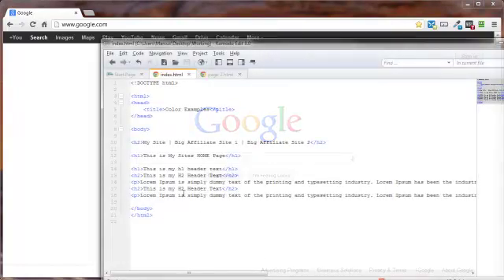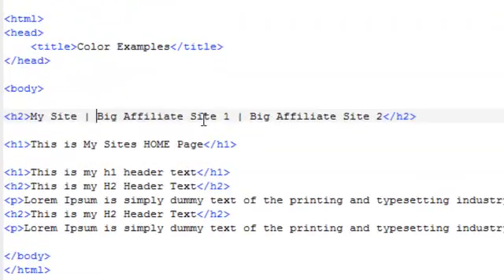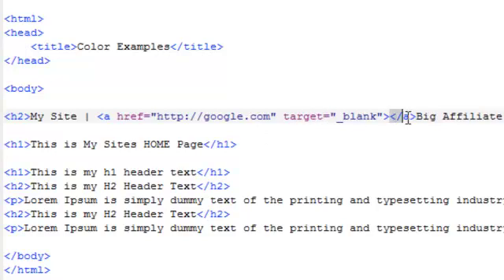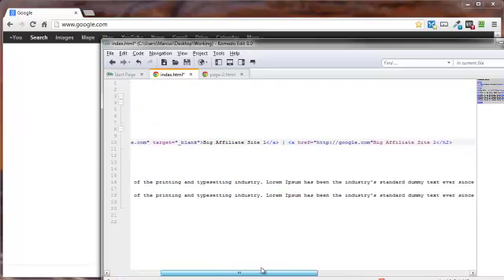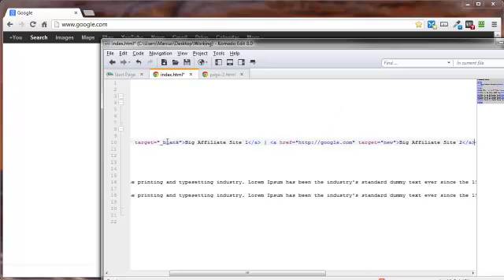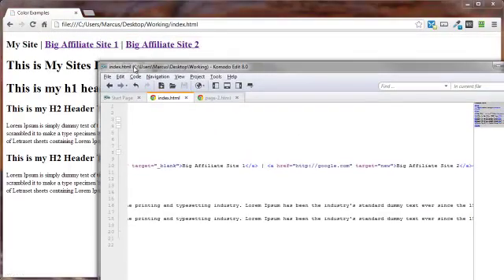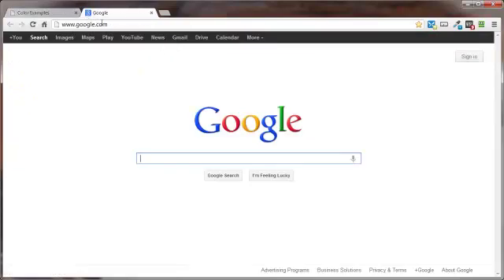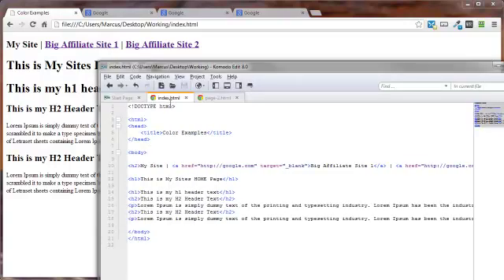vid08 HTML Link Targets